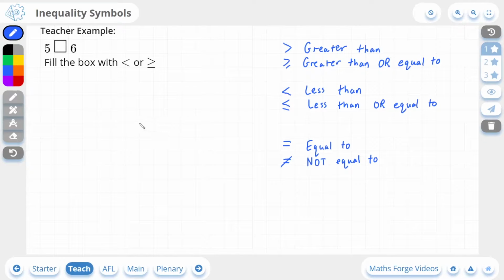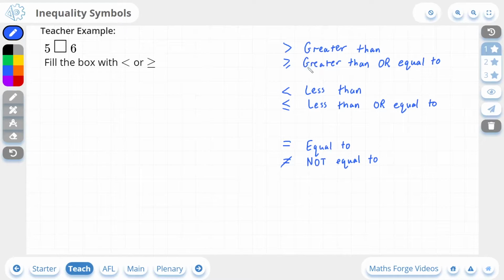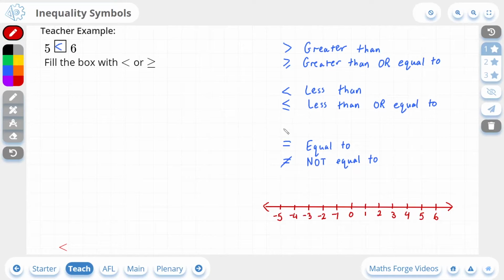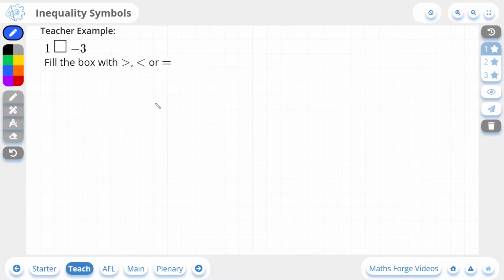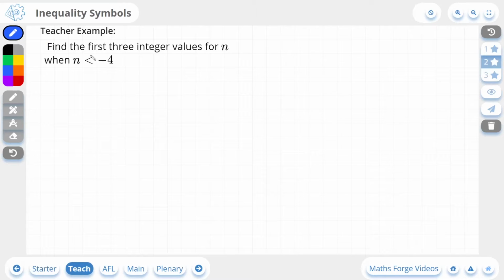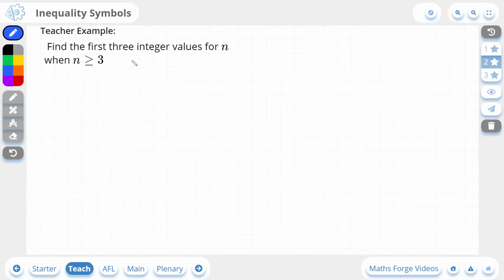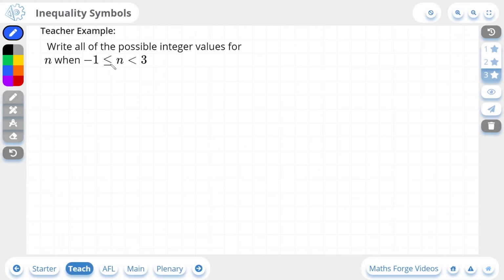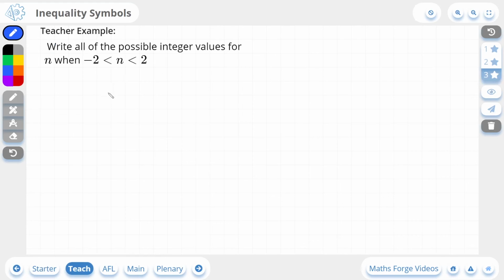Inequality Symbols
Maths Forge brings you a lesson on inequality symbols.